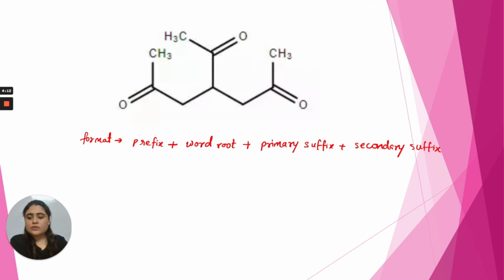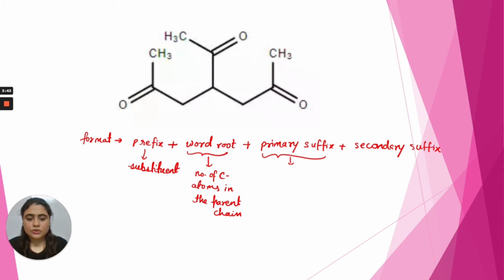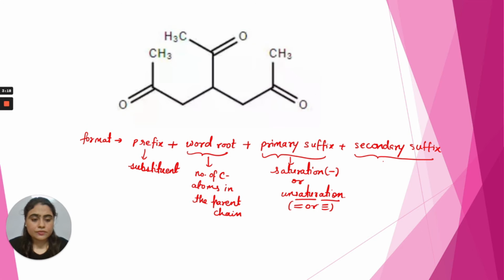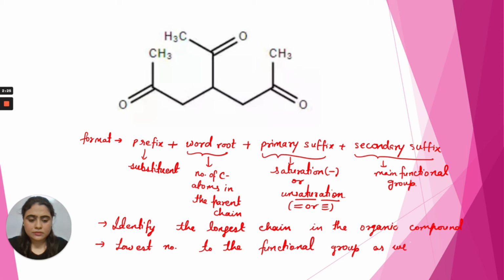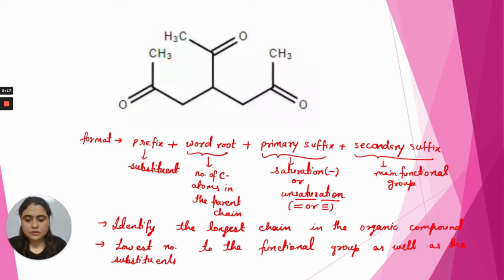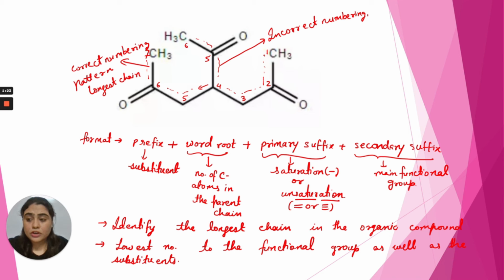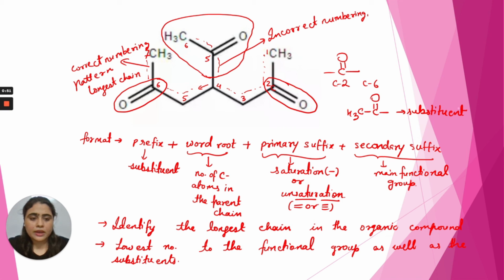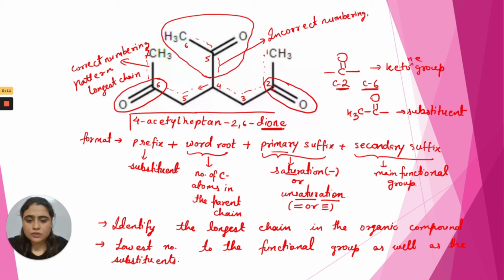NEET UG Chemistry video 9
This video will help the students to understand the format of IUPAC Nomenclature and two important rules which we need to keep in mind while naming the organic compounds.